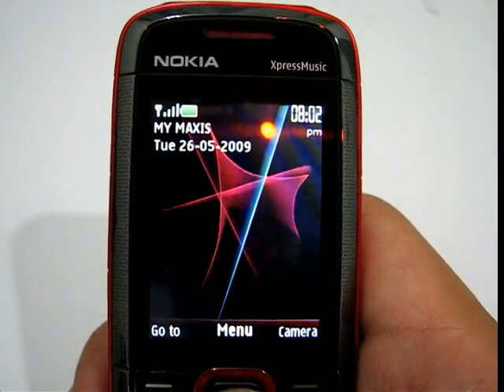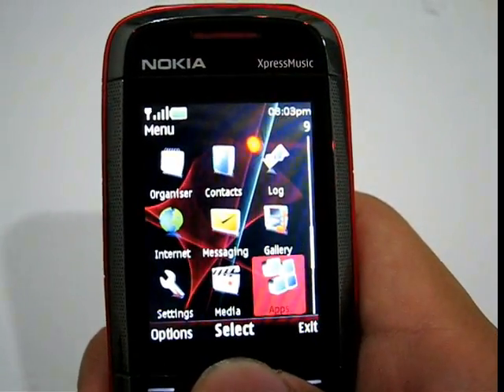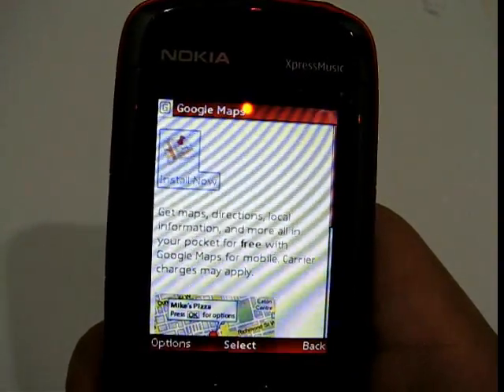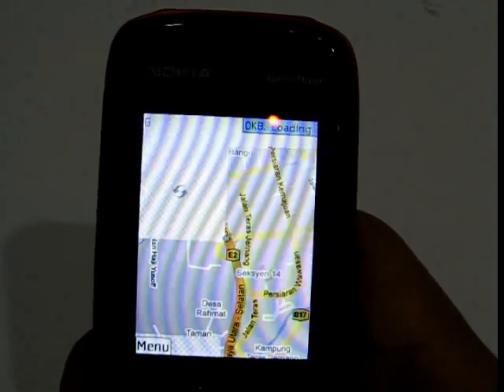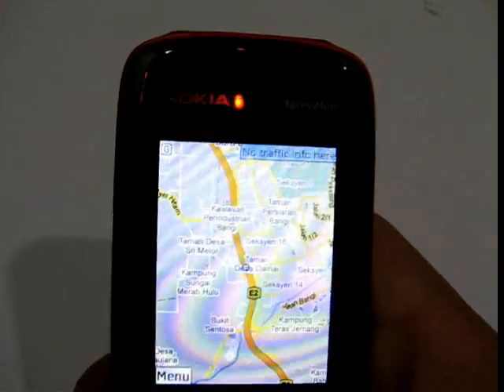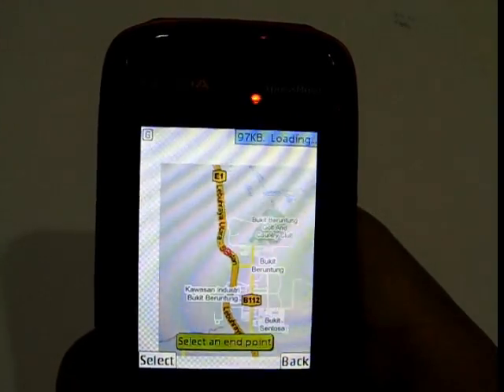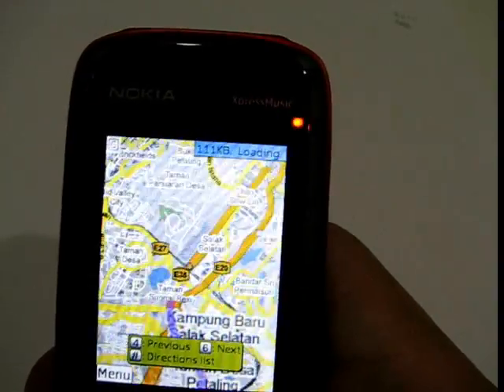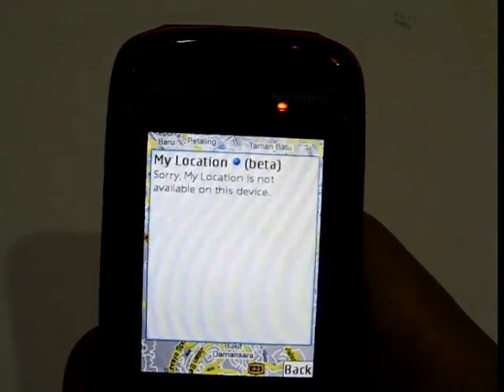Google Maps Mobile on Nokia 5130 XpressMusic (Part 1 of 2)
Nokia 5130 XpressMusic doesn't come with Nokia Maps installed. I'm showing how Google Maps Mobile works in this mobile phone. via your mobile phone internet browser. Mobile service provider: Maxis (Malaysia) via GPRS or 2.0G